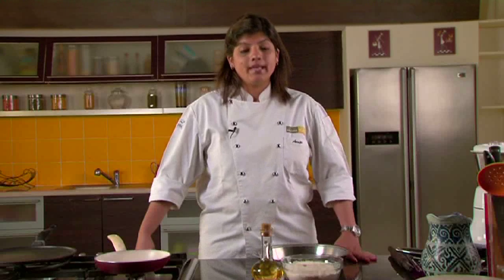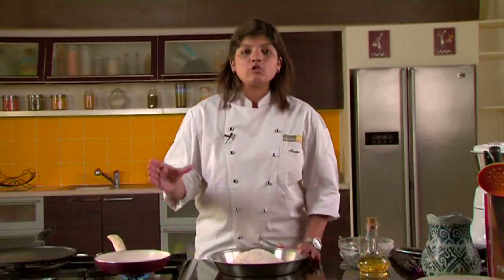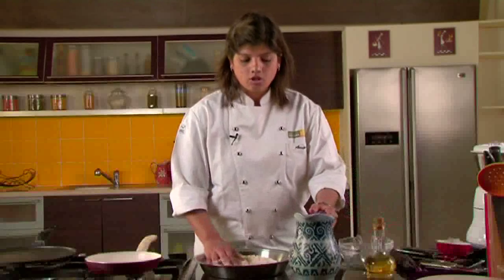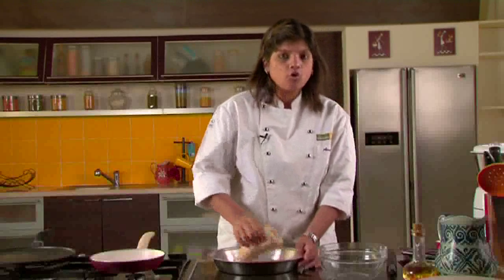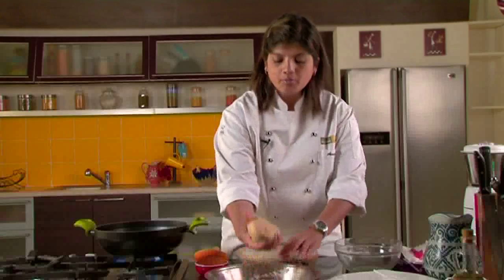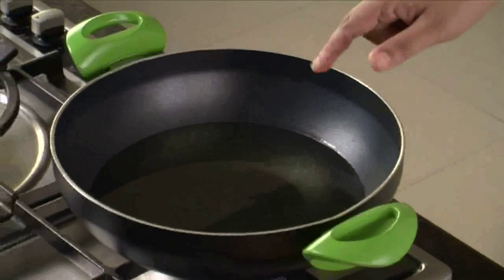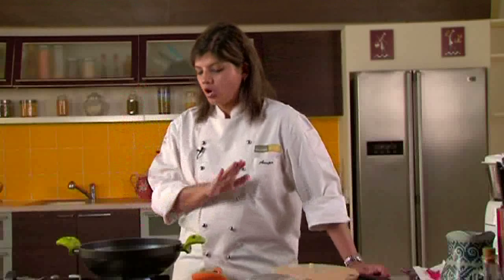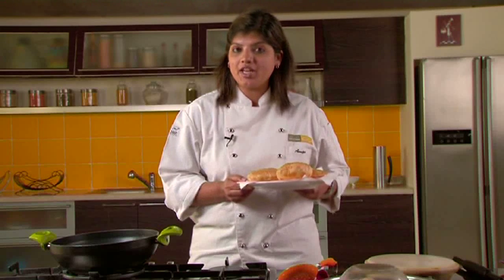Puri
Recipes for Beginners - Fried puffed bread called Puri is very famous in India where it is enjoyed at all meal times by all age groups equally.